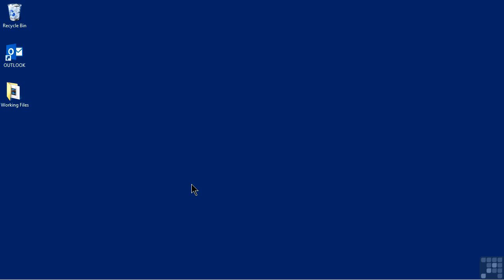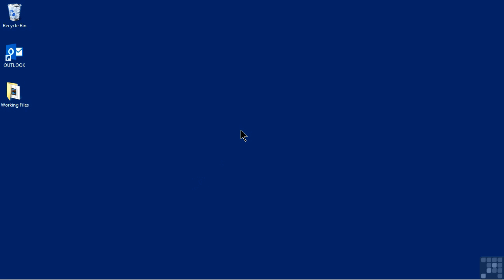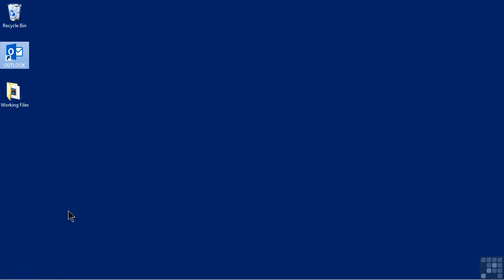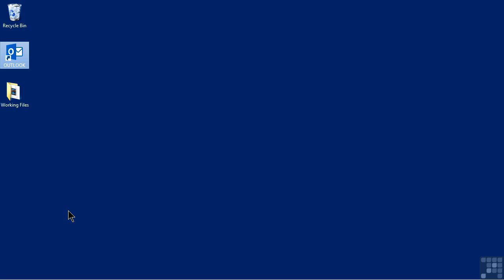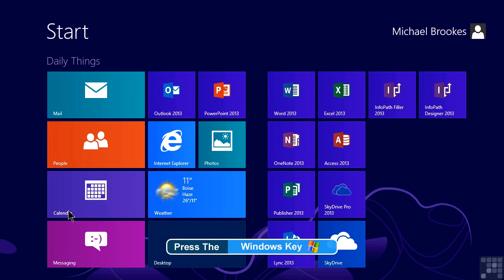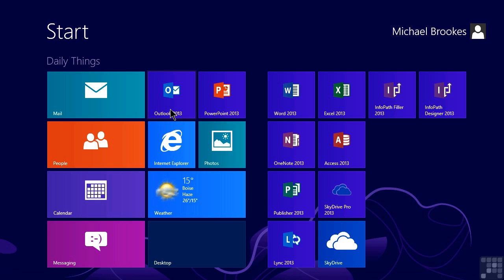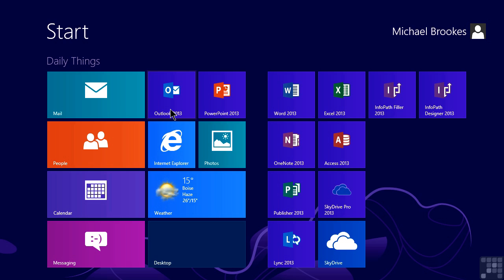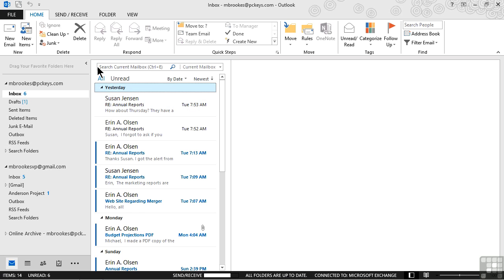9. Как запустить Аутлук